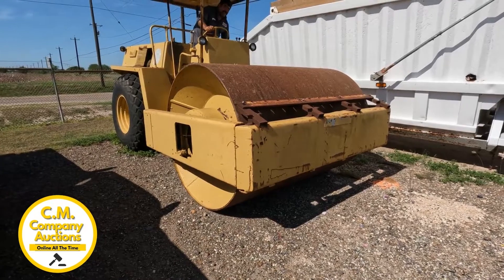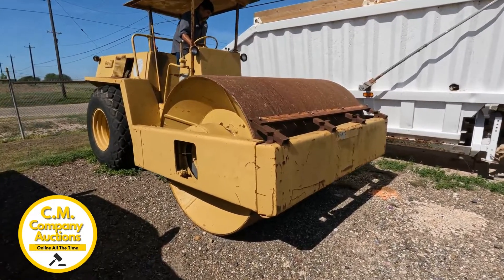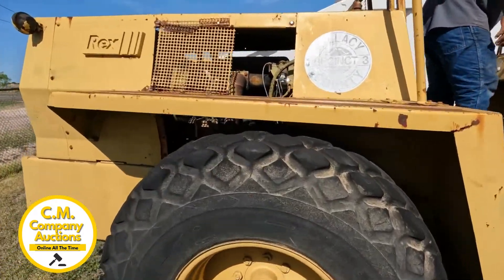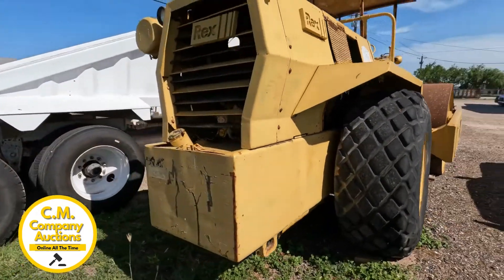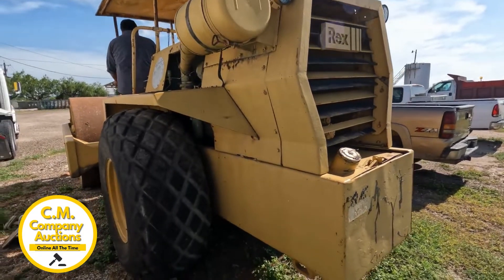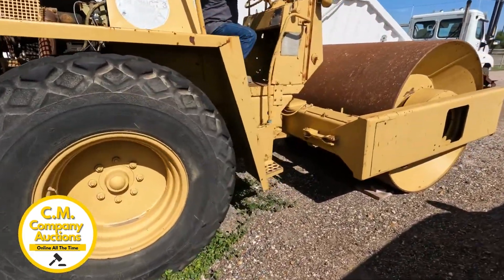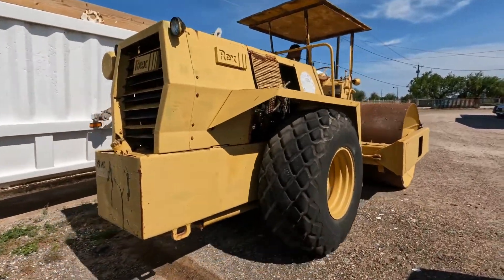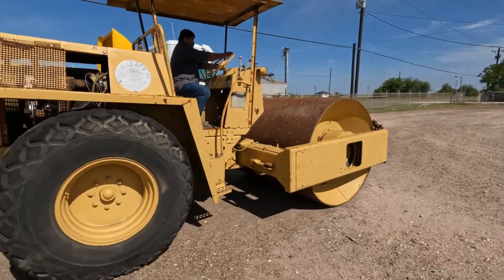REX SMOOTH DRUM ROLLER